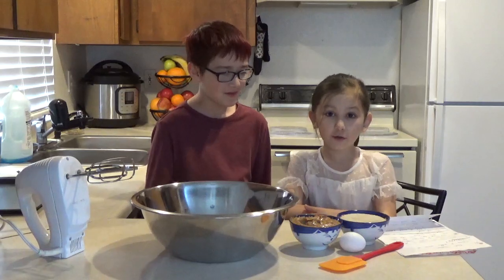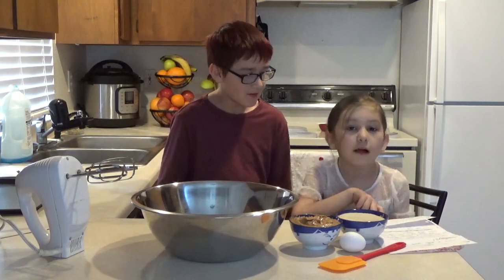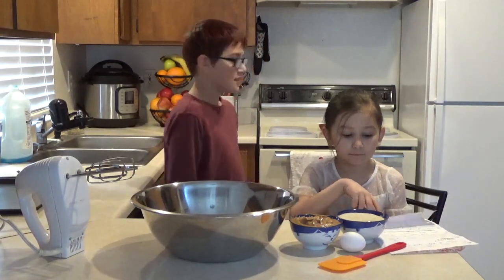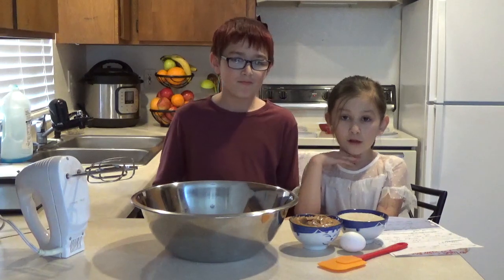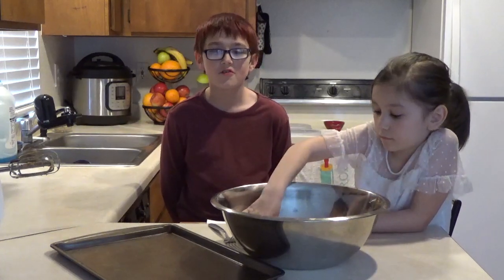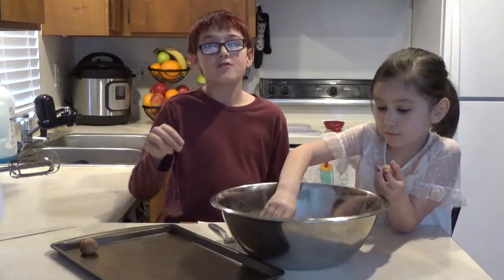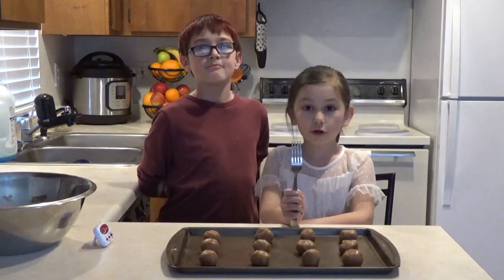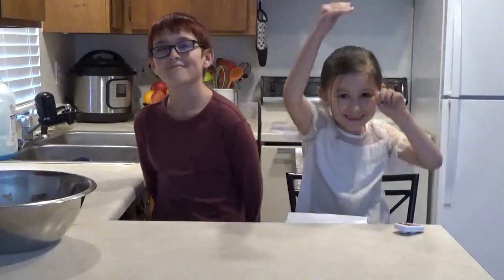3 ingredient Peanut Butter Cookies-So EASY!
Easy, fast, & delicious peanut butter cookies using just 3 simple ingredients! Just a few minutes. No flour! No butter or oil! Perfect recipe for kids to learn to cook! Great for midnight cravings!